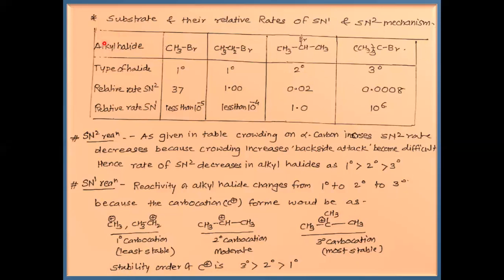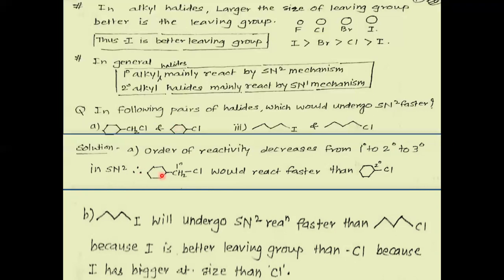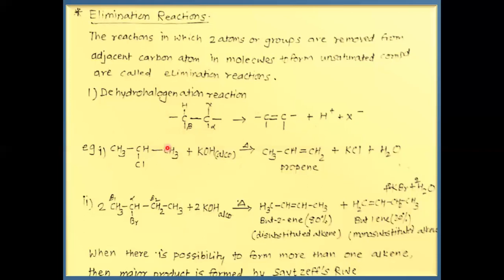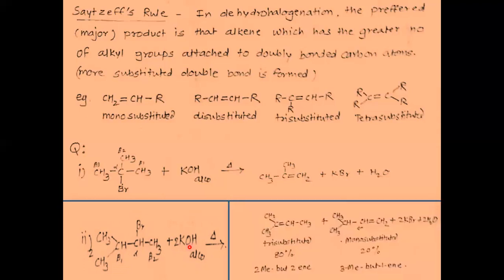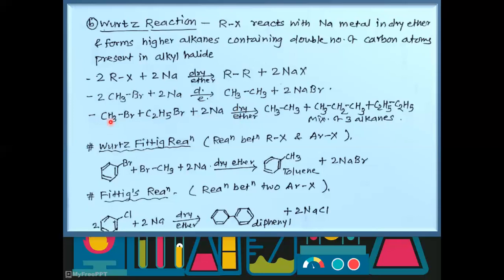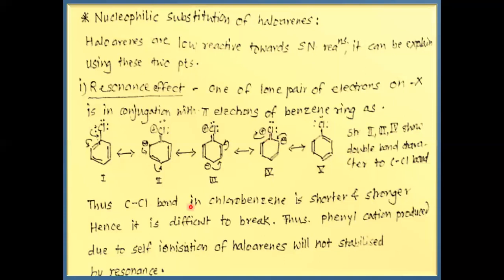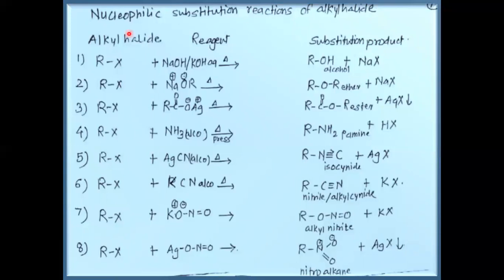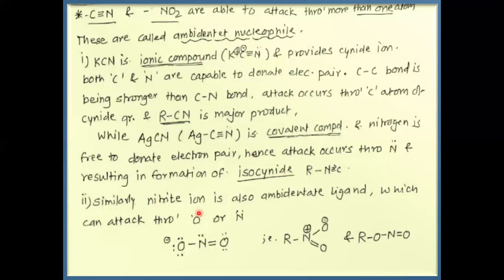Halogen Derivatives Lecture 5